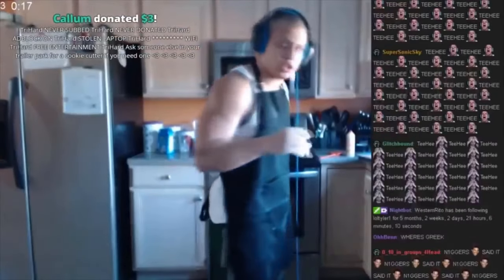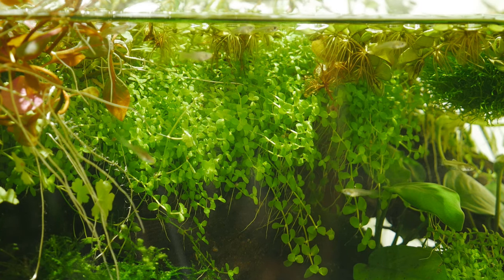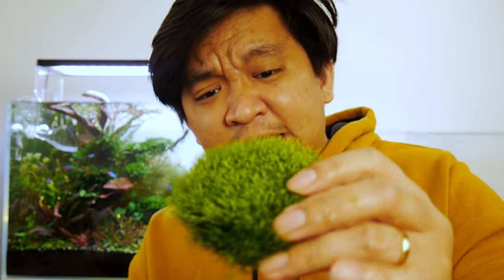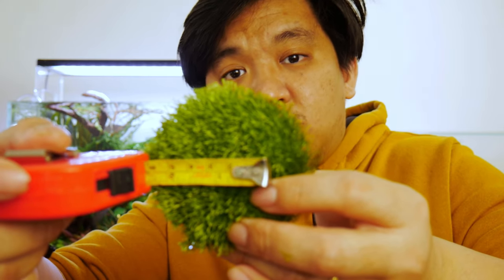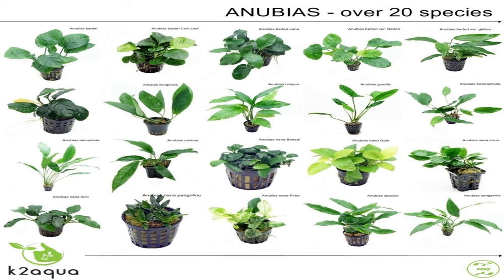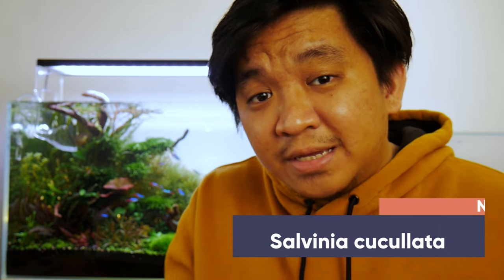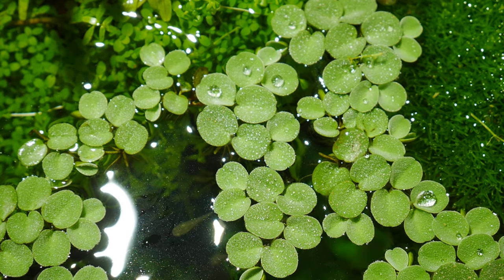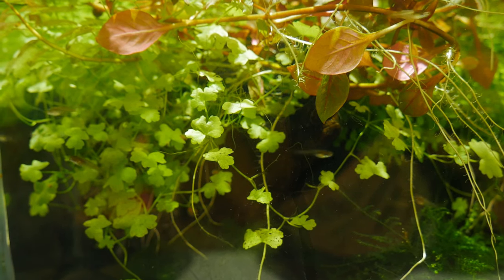TOP 5 EASY AQUARIUM PLANTS for BEGINNERS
This is my TOP 5  EASY GREEN PLANTS that are PERFECT for Beginners. PLANTED AQUARIUM must-haves that are used by Aquascapers of all experience backgrounds! All of the plants listed in this video are at some point owned and taken care of by me.

TIME CODES
0:00 - INTRO
0:25 - 1. MICRANTHEMUM MONTE CARLO
2:44 - 2. RICCIA FLUITANS
5:16 - 4. ANUBIAS
6:30 - 3. SALVINIA CUCULLATA
8:07 - 5. HYDROCOTYLE TRIPARTITA
9:59 - COMMENT DOWN YOUR TOP 5

PLANT LIST
Rotala H'ra
Rotala rotundifolia
Nymphea Tiger Lotus RED
Hygrophila pinnatifida
Hygrophila lancea 'Araguaia'
Hydrocotyle tripartita sp Japan
Hydrocotyle verticallata
Lilaeopsis brasiliensis
Alternanthera reineckii Mini
Vesiculari ferriei 'Weeping Moss'
Riccia fluitans
Anubias minima variegated
Bucephalandra Serimbu Brown
Anubias nana 'petite'
Cryptocoryne Mi Oya
Cryptocoryne crispatula var. balansae
Eleocharis acicularis 'mini'
Staurogyne repens

LIVESTOCK:
25 Neon Tetras (Paracheinodon innesi)
2 Pearl/Lace Gourami (Trichopodus leerii)
30 Amano shrimps
15 Cherry shrimps
3 Otocinclus catfish
2 Siamese Algae Eater

FERTILIZER:
DIY MIX
EI Method (here is a video on how I made my liquid fertilizer)

TANK SPEC:
60x40x40 cm Optiwhite glass from Allpondsolutions
Inspire 60 cabinet
Oase Filtosmart 200 (old)
Oase Biomaster 350
DIY CO2 using citric acid and baking soda (old)
Fire extinguisher CO2 setup (current)
Qanvee inline CO2 diffuser
Glass lily pipes (Bell-shaped outlet and Inlet)
Eheim skimmer 350
Nicrew rgb 24/7 55cm (old)
Chihiros WRGB II 60cm (current) upgraded with Acrylic stand